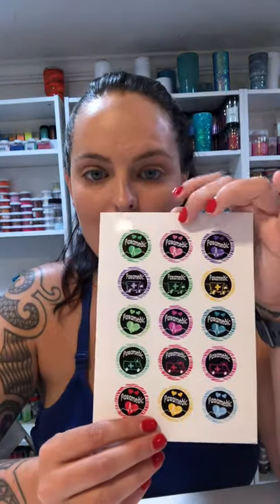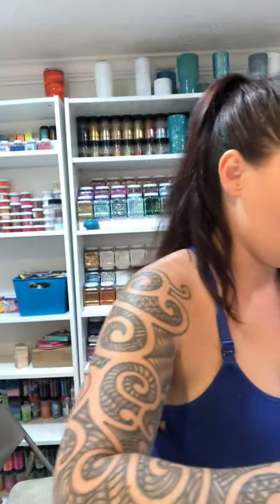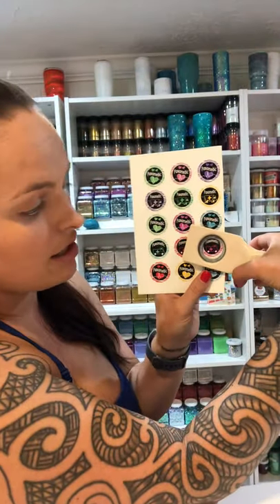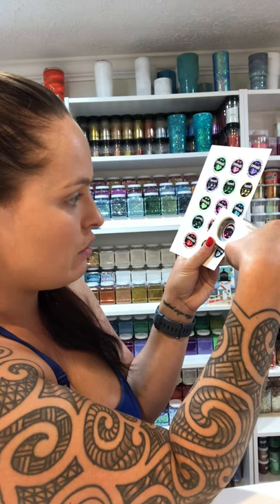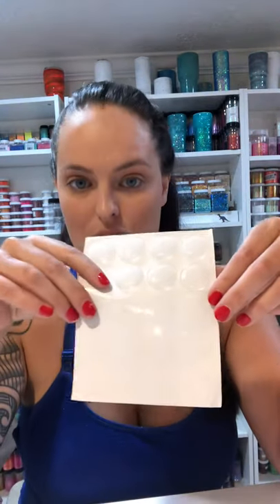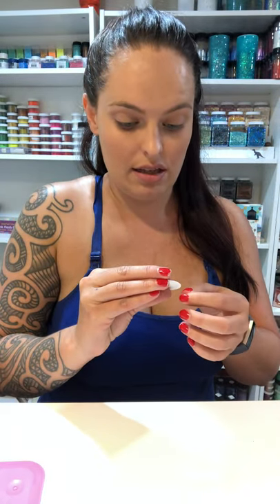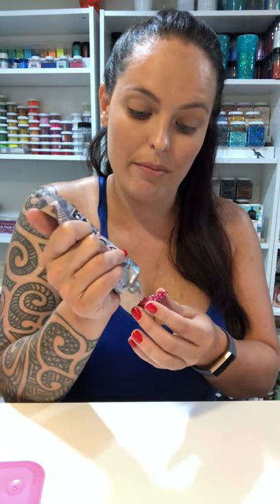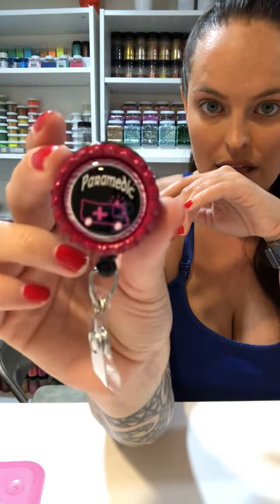How to make a badge reel - custom badge holders - DIY badge clips - nurse badge reel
How to make a badge reel using flattened bottle caps, one inch circle images and e6000. This particular one is paramedic themed. Watch me make a pink paramedic badge reel.

(Glamicure)

Supplies:
Badge reels
Circle punch
Epoxy domes
Flattened Bottle Caps
Flattened Bottle Caps option 2
E6000 glue
Vinyl Scraper
Photo paper

Link to pride badge holders